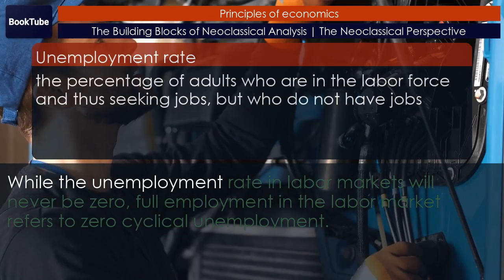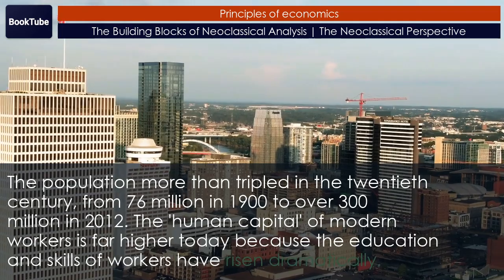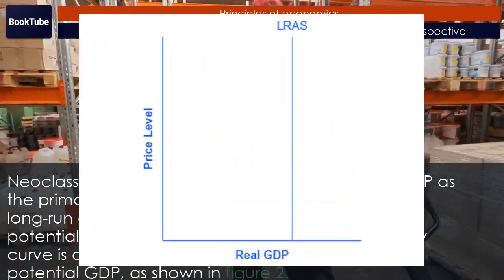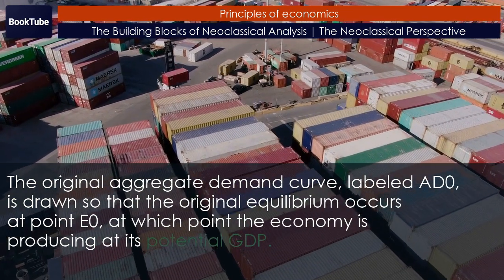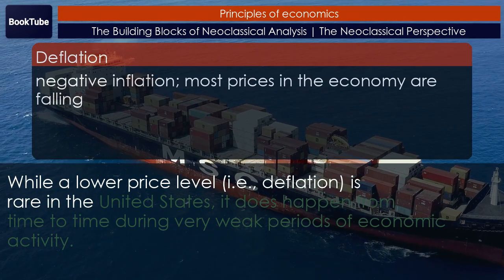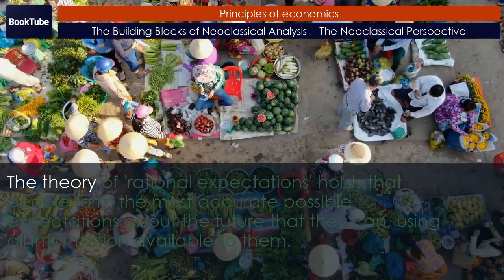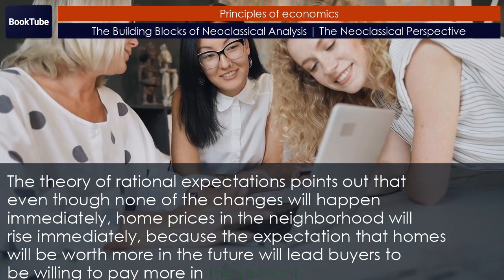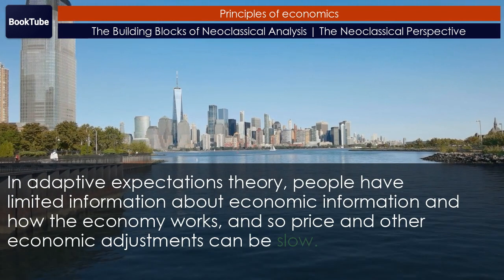The Building Blocks of Neoclassical Analysis | The Neoclassical Perspective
Chapter: The Building Blocks of Neoclassical Analysis
Collection: The Neoclassical Perspective
Book: Principles of economics

Neoclassical perspective argues that, in the long run, the economy will adjust back to its potential GDP level of output through flexible price levels. Thus, the neoclassical perspective views the long-run AS curve as vertical. A rational expectations perspective argues that people have excellent information about economic events and how the economy works and that, as a result, price and other economic adjustments will happen very quickly. In adaptive expectations theory, people have limited information about economic information and how the economy works, and so price and other economic adjustments can be slow.

00:00 The Building Blocks of Neoclassical Analysis
01:19 The importance of potential gdp in the long run
08:00 The role of flexible prices
14:42 How fast is the speed of macroeconomic adjustment?
20:24 Key concepts and summary